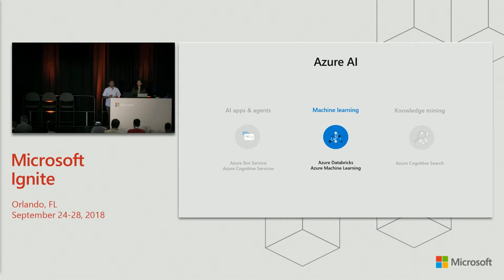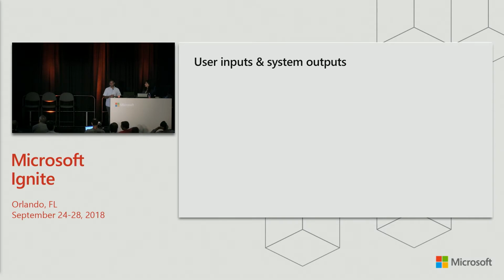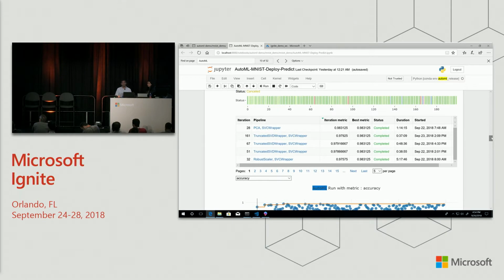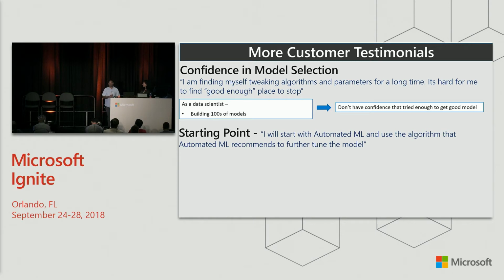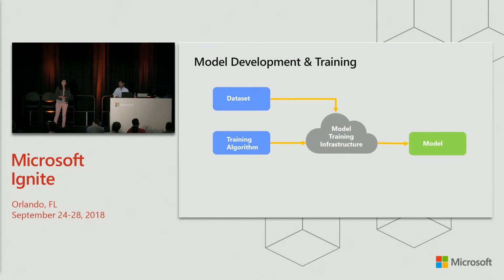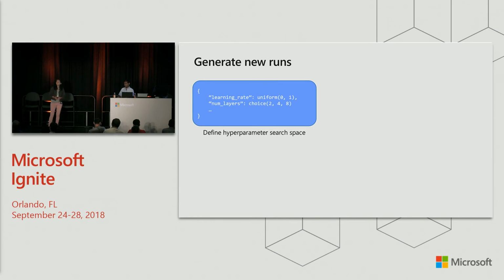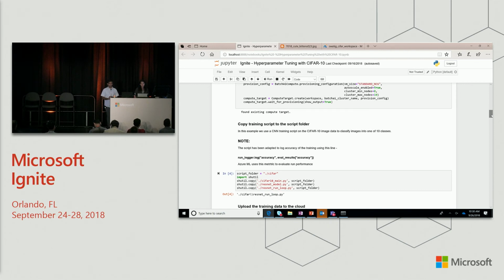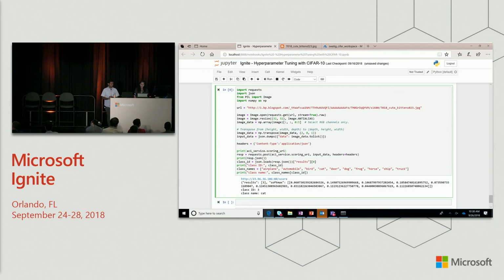Generating high quality models efficiently using Automated ML and Hyperparameter - BRK3332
Building high quality models is typically a painstakingly manual task, iterating over several different algorithms and exploring a vast hyperparameter space. This session covers how we make this process easy, significantly reducing the time and effort to generate a fitted model.
• If you are starting with a dataset, we show how you can use Automated ML to automatically build a high quality model by automating the algorithm selection and hyperparameter selection.
• If you already have a model, we show how you can use Hyperparameter Tuning to automatically and efficiently tune hyperparameters.